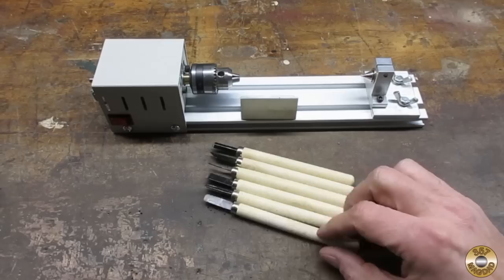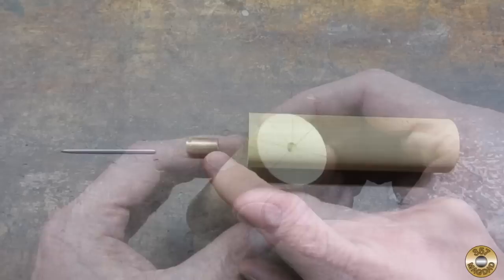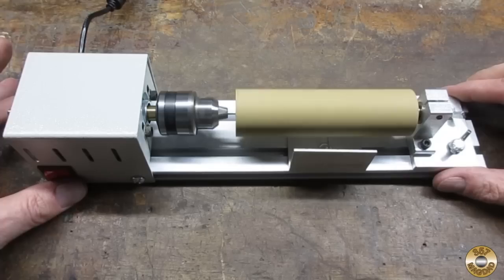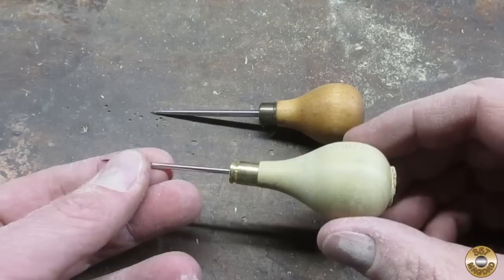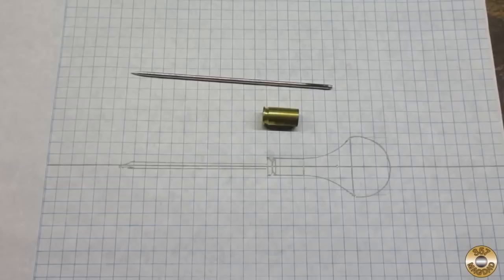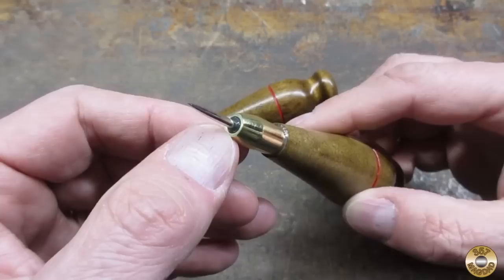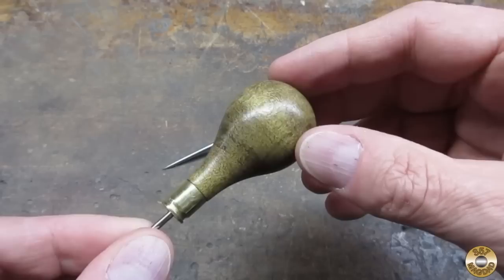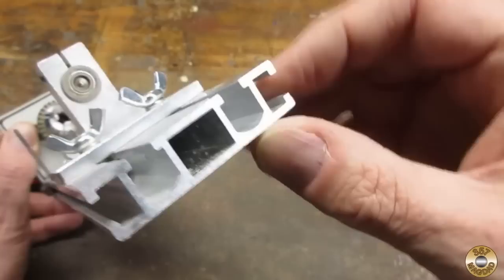Making Scratch Awls on the Mini Wood Lathe / Bead Lathe